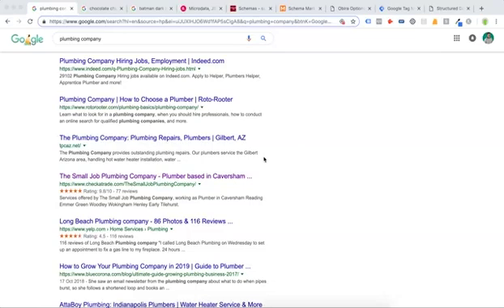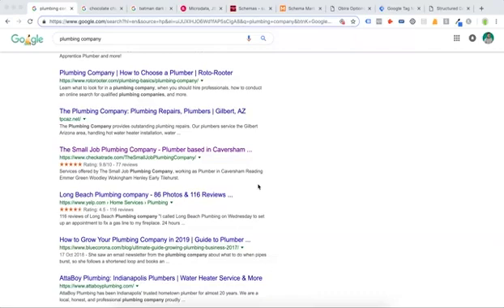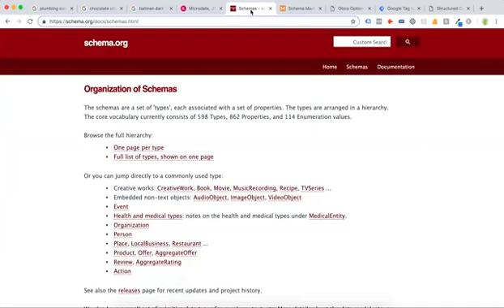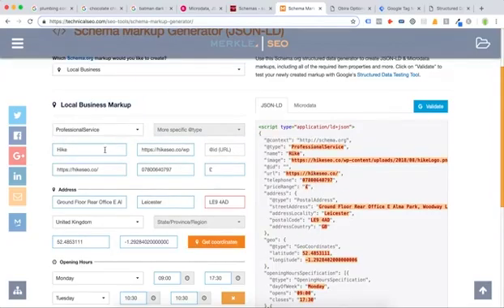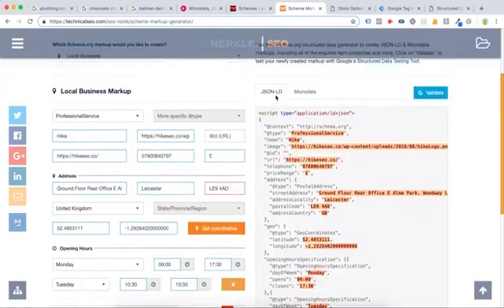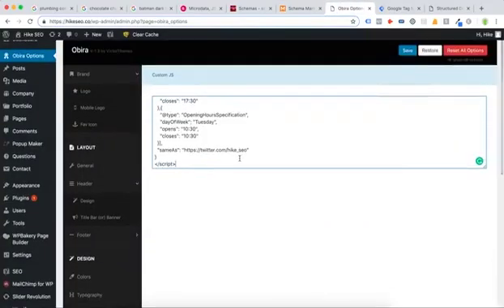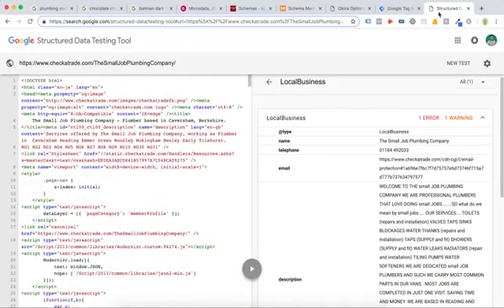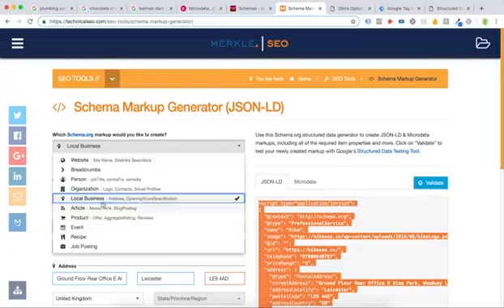The Importance of Schema for Local SEO - Hike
In this week's video, Kieran runs through how to use schema markup to improve your local SEO performance. Enjoy!